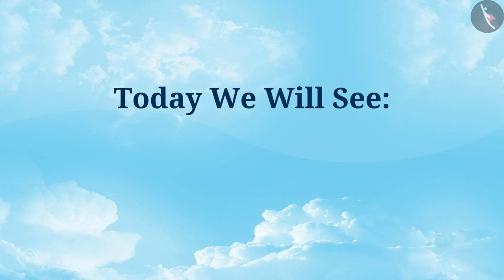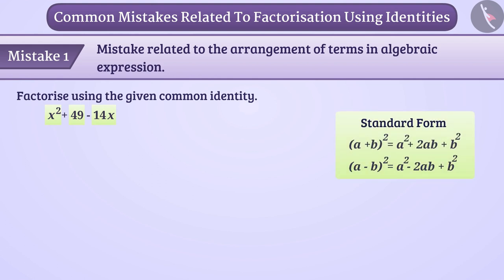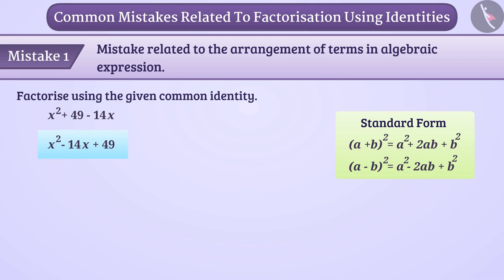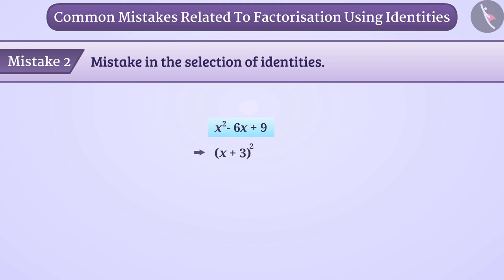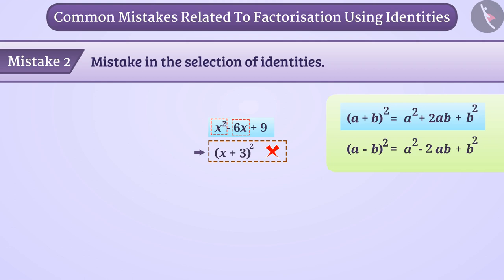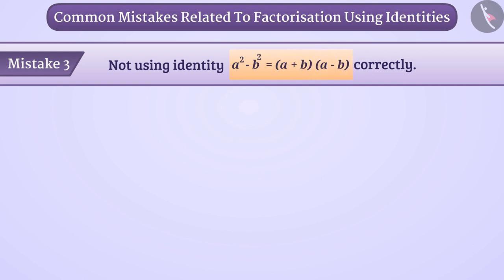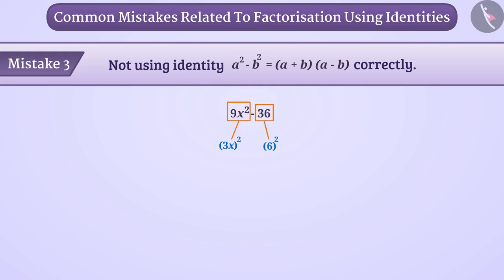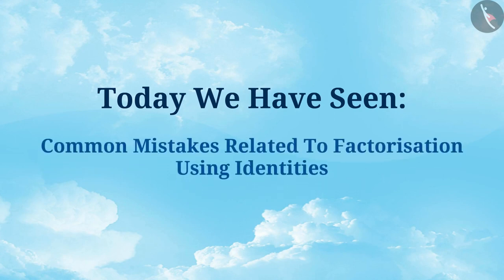Factorisation using identities | Part 3/3 | English | Class 8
Factorisation using identities | Part 3/3 | English | Class 8 | NCERT

Factorisizng algebraic expressions using identities | Algebra | Grade 8 | NCERT | Factorization

Welcome to part 3 of Factorisizng algebraic expressions using identities. In this video, we will discuss various misconceptions and/or common errors related to Factorisizng algebraic expressions using identities.